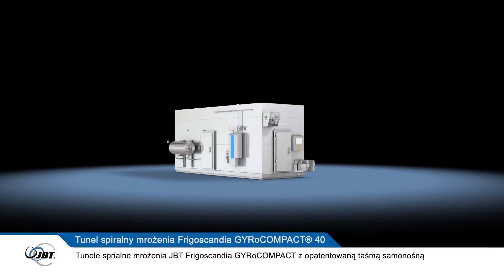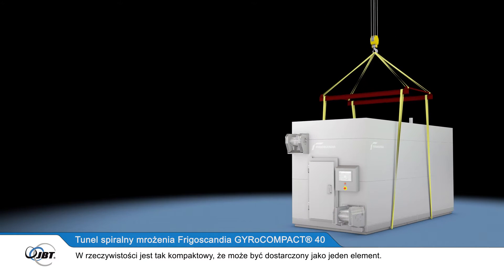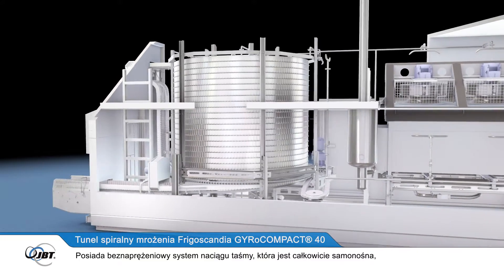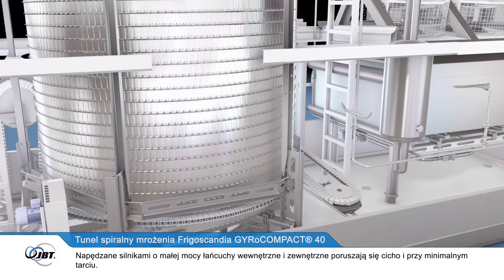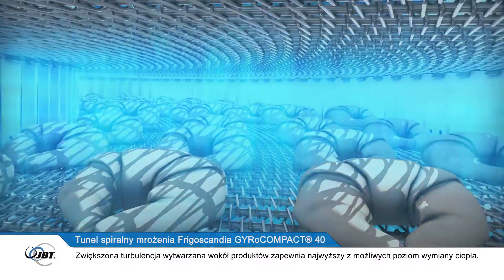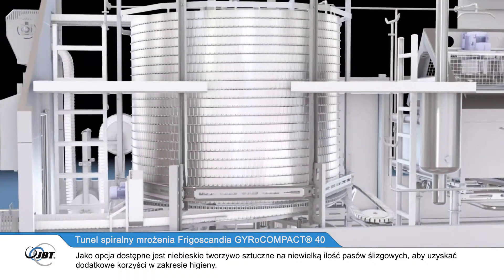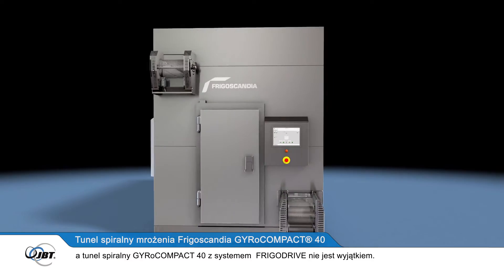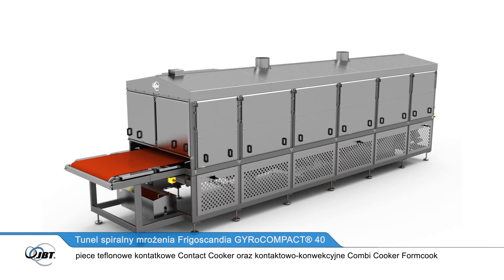Frigoscandia GYRoCOMPACT 40 Spiral Freezer_PL